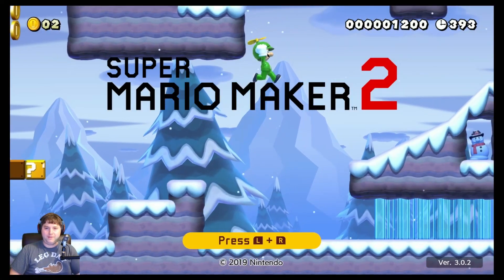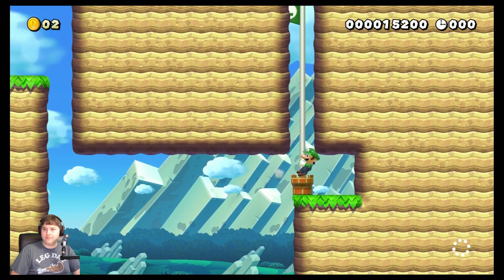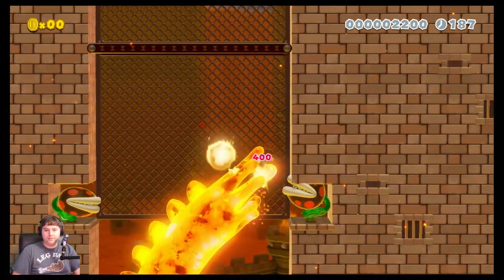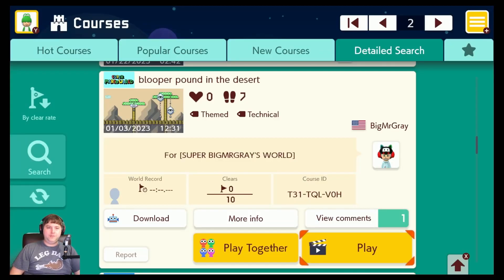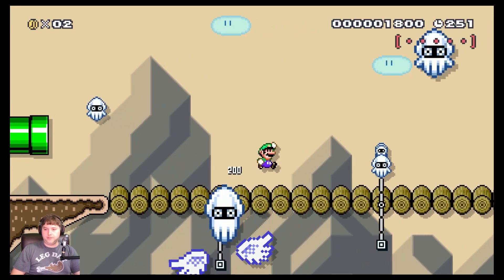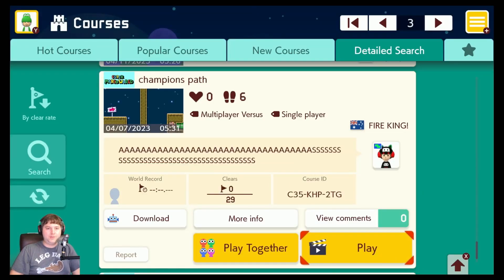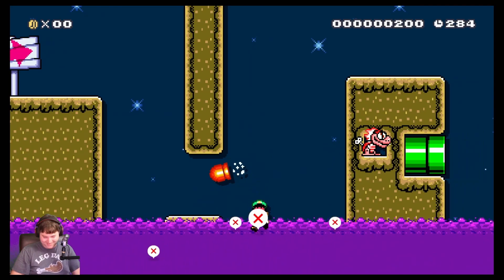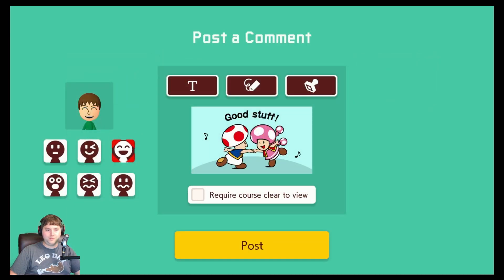Sometimes you wonder what was going through a creator's head...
Not every level in Mario Maker 2 is terrible.  So many creators spend so much time and effort to make great levels!

I found a couple that didn't take so much time or effort!